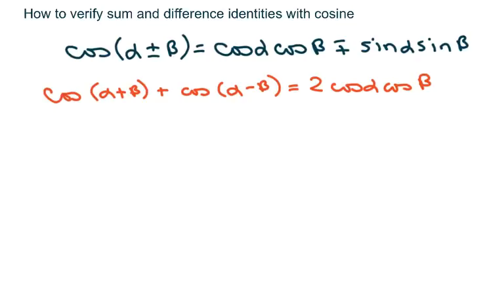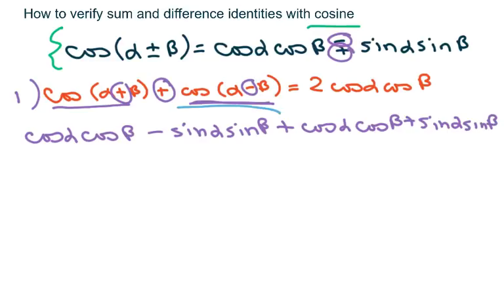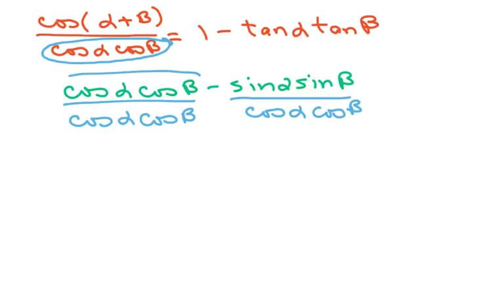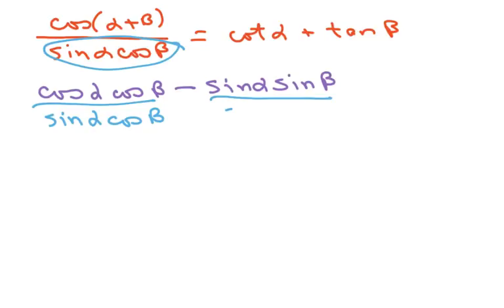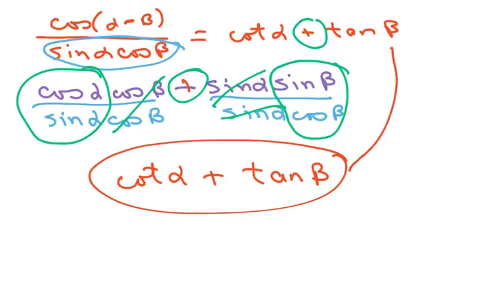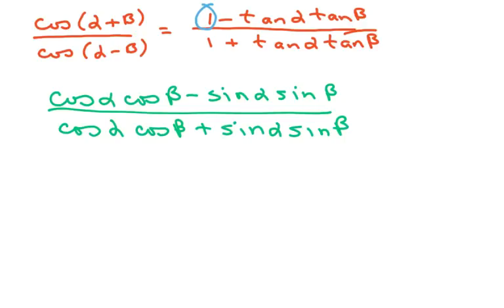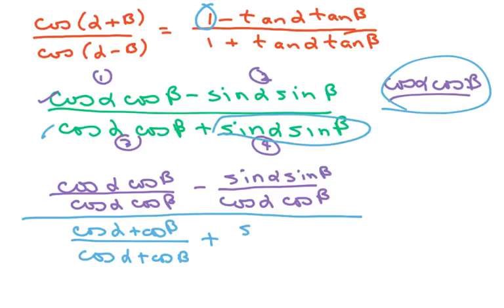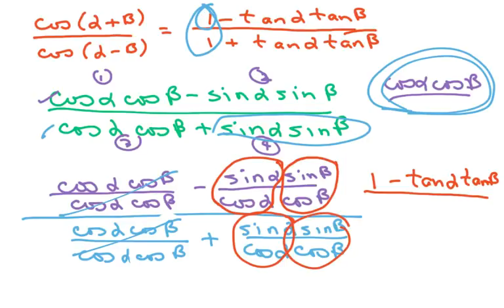How to verify sum and difference identities with cosine functions